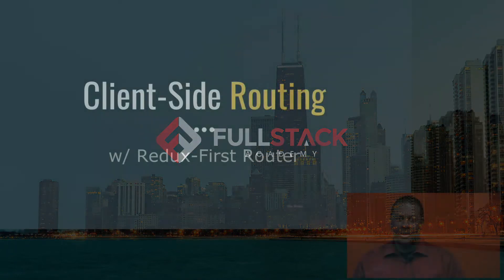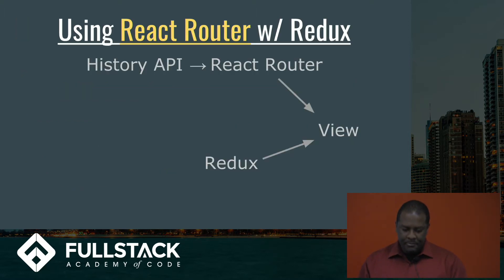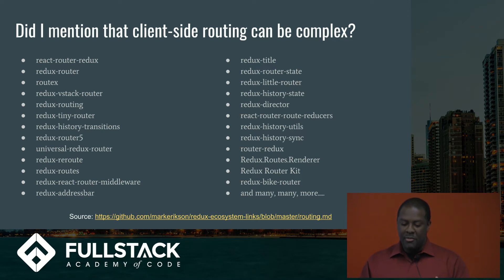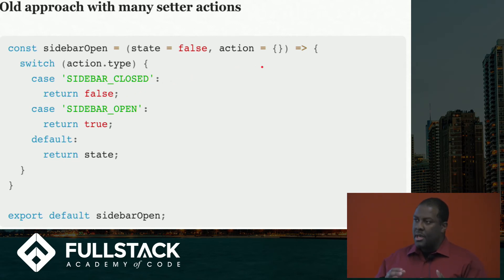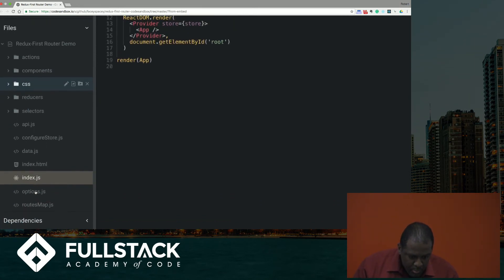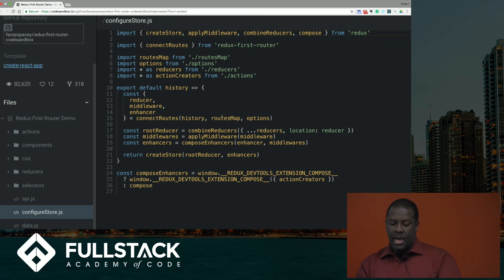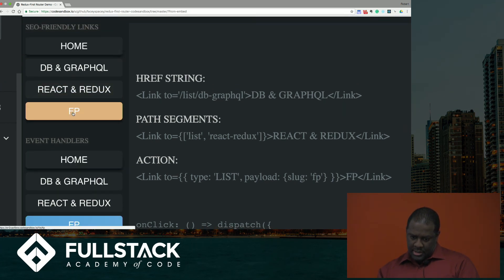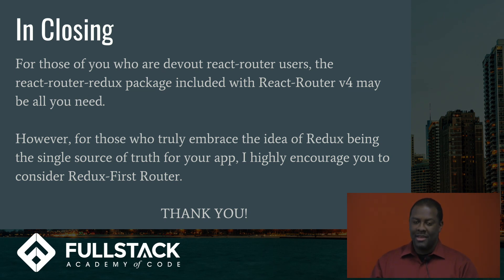Tech Talk: Introduction to Redux-First Router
In this talk, Robert Shaw challenges the "everything is a component" paradigm when thinking about our Redux applications. He proposes that the mechanics of client-side routing can be simplified by shifting our thinking to focus on the state of our Redux applications. He begins with a brief overview of the React stack, then he elucidates some concerns and potential challenges with the traditional setup. Redux-First Router is the proposed solution. A quick demo illustrates how such a tool could prove to be useful.